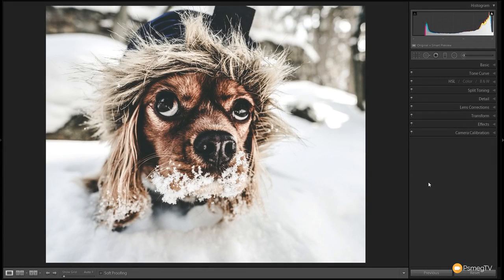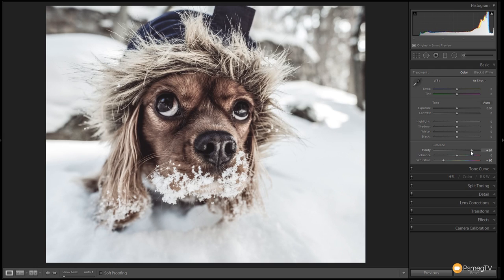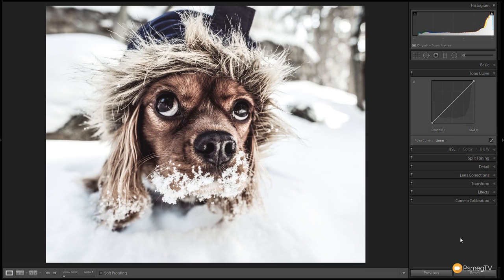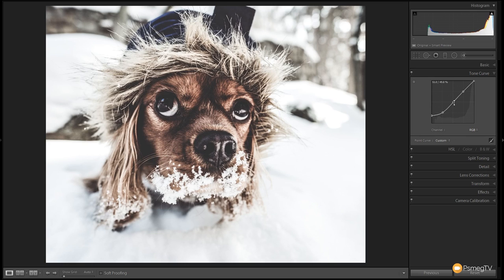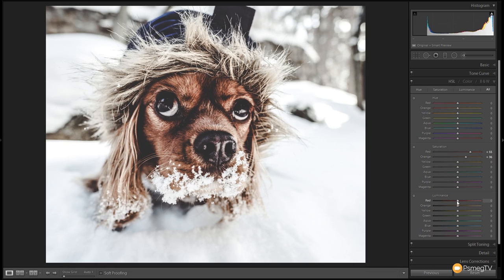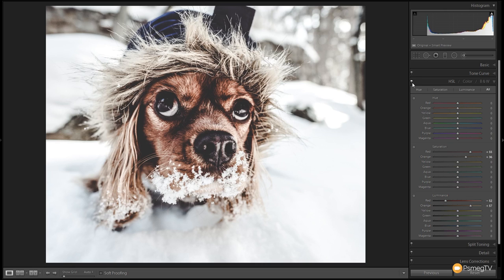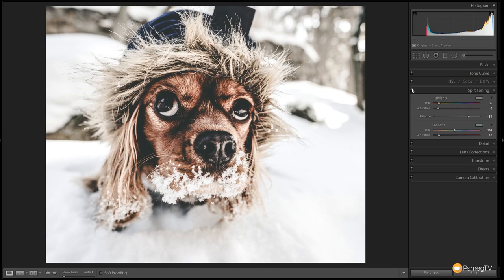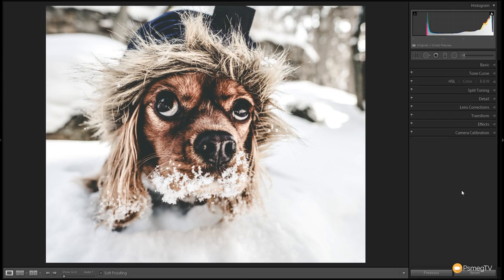Lightroom: Low Key Desaturated High Contrast Style Tutorial & Preset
Create a desaturated, low key & high contrast style with Lightroom with our tutorial & free Lightroom Preset.

Learn how to easily create those cool looking, high contrast, desatured style images that are so popular on Instagram or take advantage of our free Lightroom Preset and recreate the look with 1 click.

eBooks